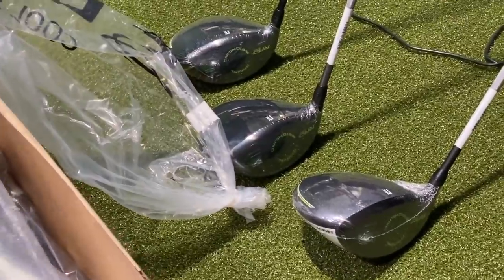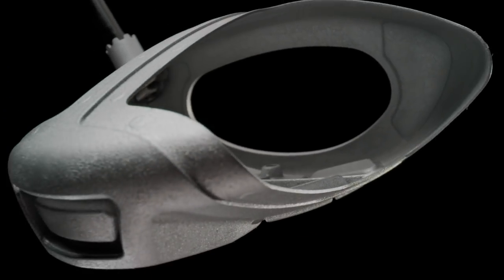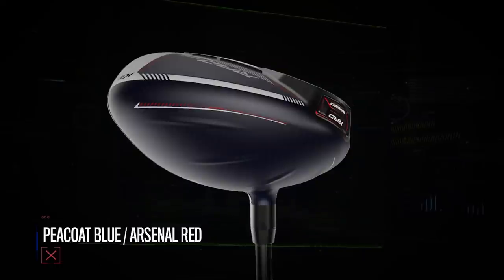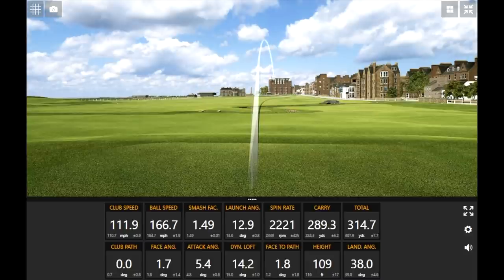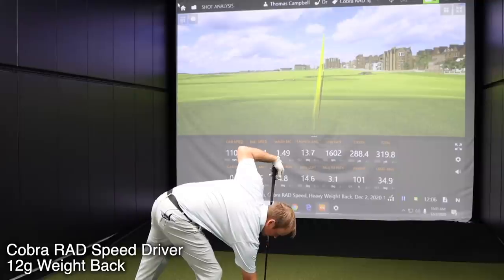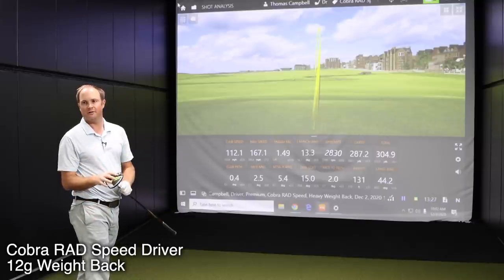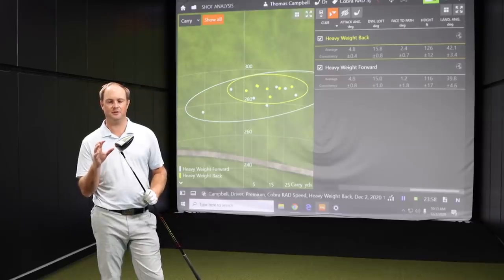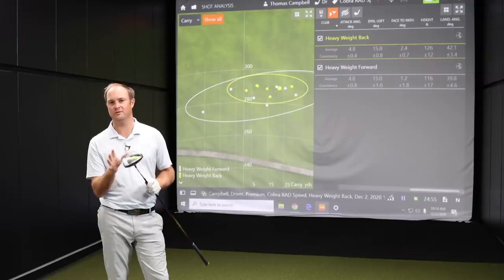Cobra RAD Speed Driver Review & Testing | Trackman Test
The new Cobra RAD Speed Driver features Radial Weighting, which optimizes the weight distribution in the clubhead to create ideal launch and spin conditions. The Cobra RAD Speed driver also includes many features from past models, such as the CNC Milled Infinity Face and adjustable sole weights.

In this video, 2nd Swing master fitter Thomas Campbell tests the new Cobra RAD Speed driver with the heavy sole weight in both the forward position and the back position and analyzes the differences using Trackman technology.

The Cobra RAD Speed driver will be available to pre-order on January 15, 2021 and will be available in 2nd Swing stores on January 29, 2021.